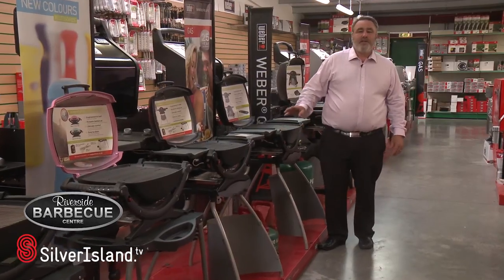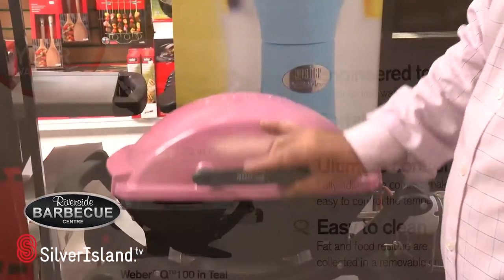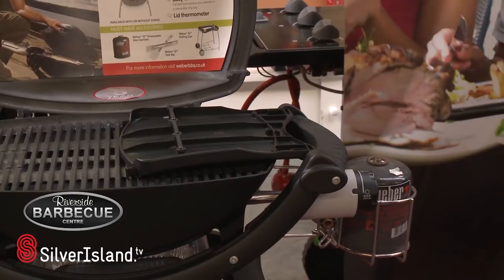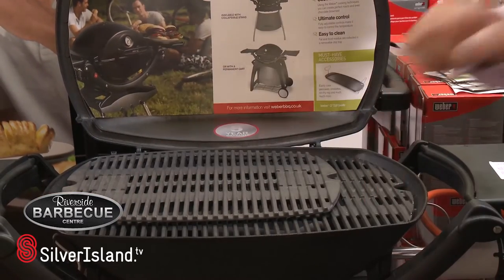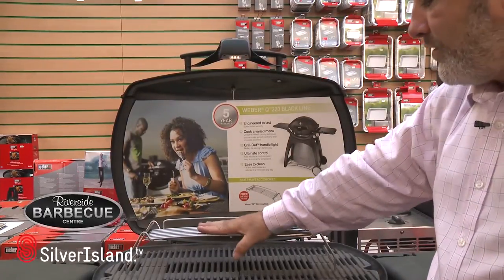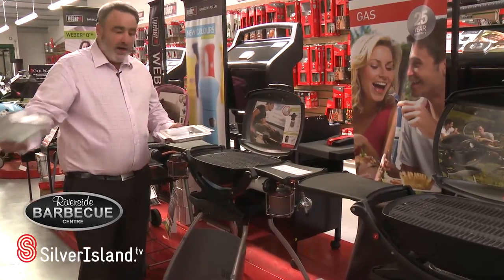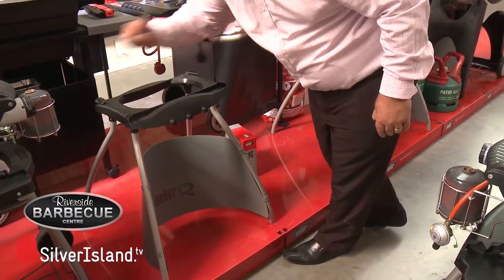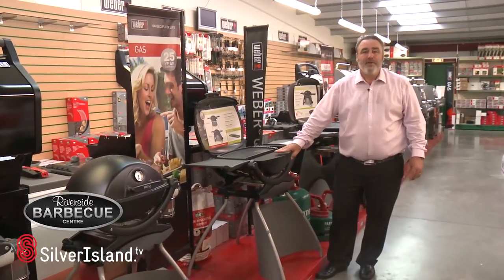Which Weber Q Range Barbeque BBQ ? Product Demonstration (Silverisland Films)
Riverside Garden Centre describe the differences of the Weber Q BBQ Range. This will help you decide which Weber Q BBQ is right for you.